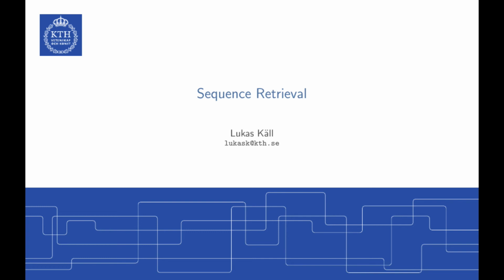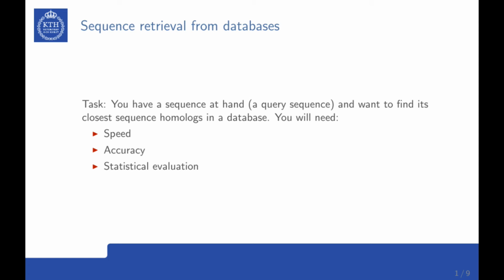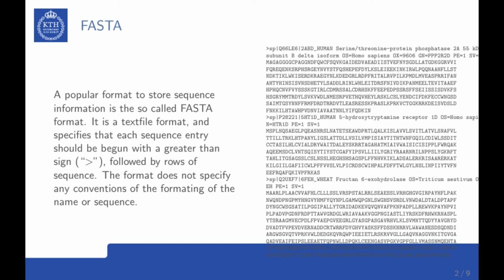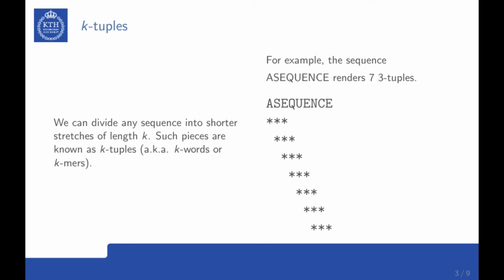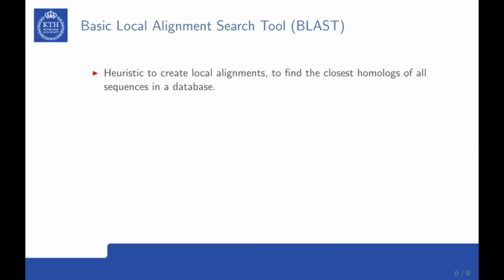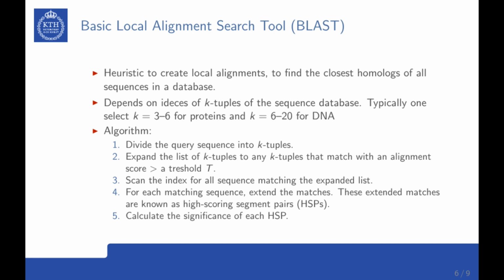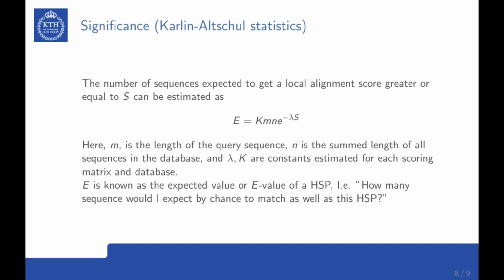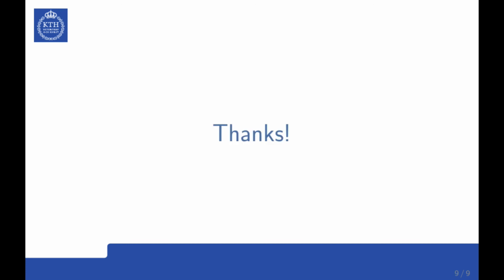CB2442 - Sequence Retrival